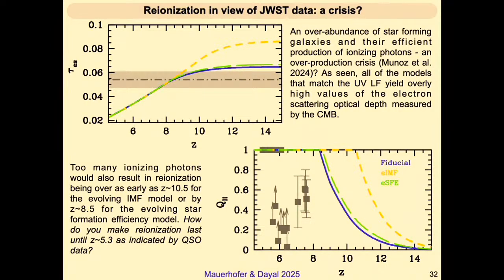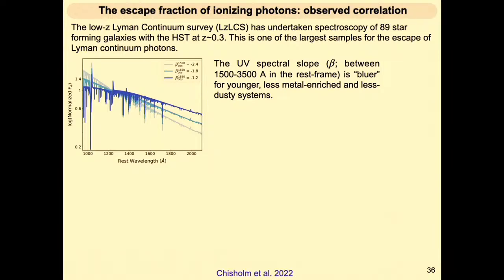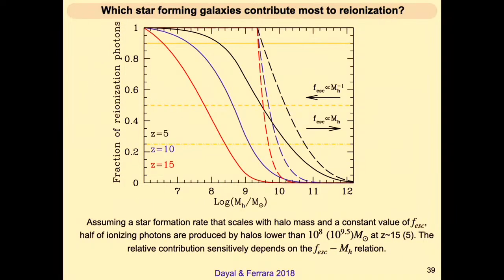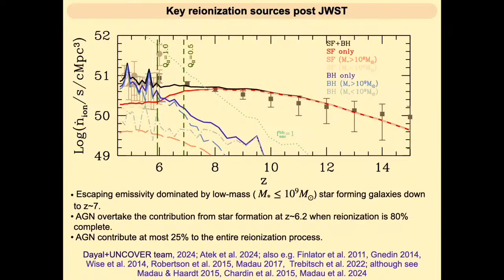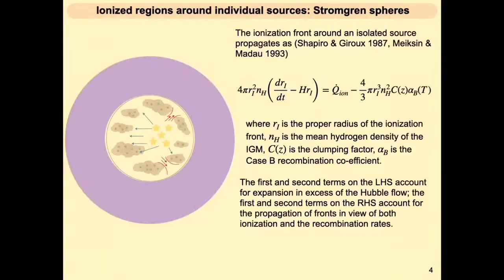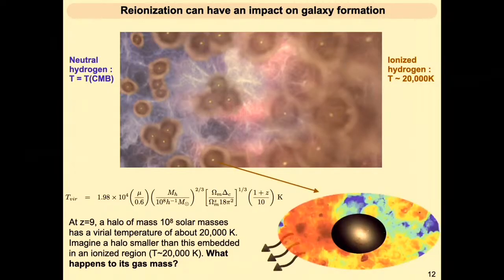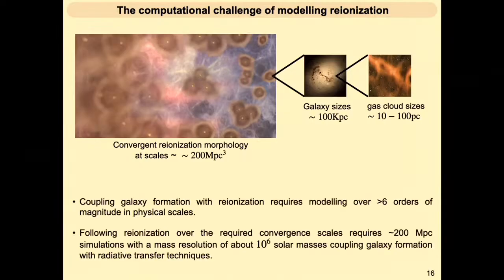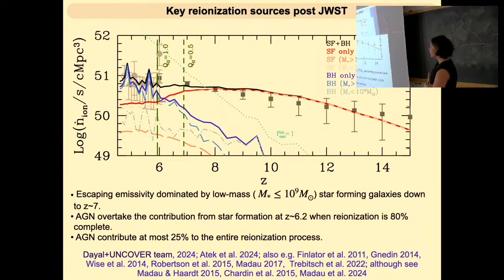7 Oct. - Pratika Dayal - cosmic reioni. : highlighting and modeling the physical processes [Lect 2]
The Epoch of Reionization (EoR), the last major phase-transition of all of the hydrogen in the Universe, starts with the emergence of the first galaxies. Their stars, and possibly, black holes, produced the first photons capable of ionizing hydrogen and helium in the large-scale intergalactic medium (IGM). Over the past decade, a concordance picture has emerged in which, driven by these first galaxies, reionization ended within the first billion years of the Universe. This is supplemented by observatories such as the James Webb Space telescope (JWST) and the Atacama Large Millimetre Array (ALMA) yielding transformative insights on both the global properties and the interstellar media (ISM) of such galaxies well within the first billion years. Despite this enormous progress on the end stages of reionization, its key sources, patchy progress and interplay with early galaxy formation remain compelling frontiers in the field of astrophysics. This is because the process of reionization requires understanding the interplay between the small-scale physics of galaxy formation and its large-scale progress on cosmological scales. I will try to shed light on the multi-scale reionization process through the following lectures:

Lecture 2 : The large-scale physics of reionization and its feedback on galaxy formation: theory & observations

    Chapter 4 – propagation of ionization fronts in the (clumpy and metal-enriched) intergalactic medium
    Chapter 5 – the inhomogeneous reionization background & its impact on early galaxy formation
    Chapter 6 – using ionization fronts to shed light on dark galaxies (and dark matter) in the era of 21cm cosmology